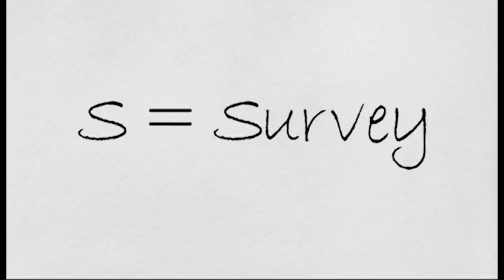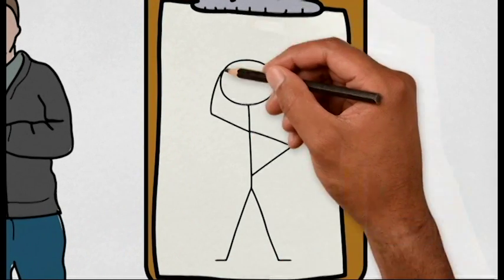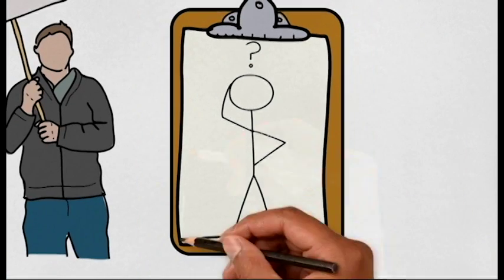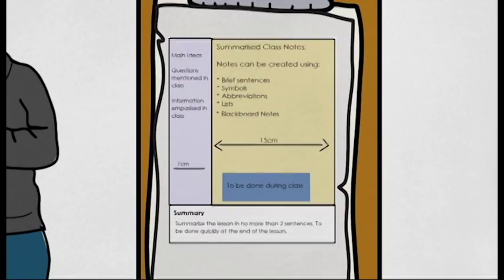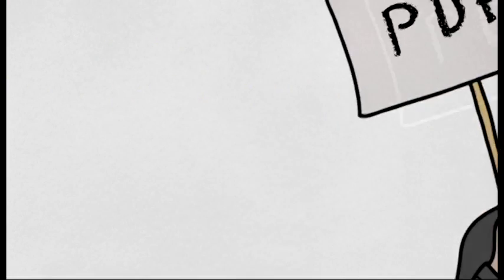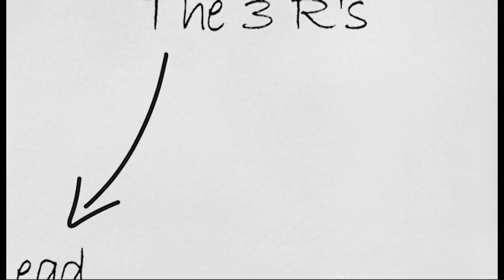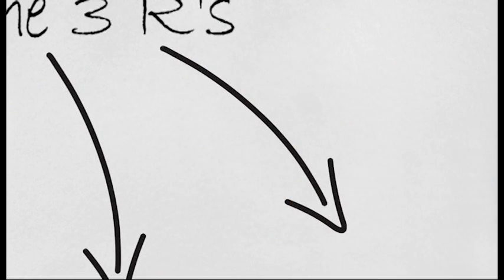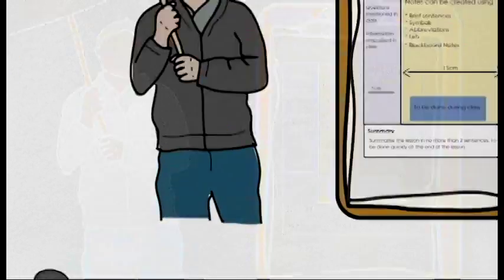SUMMARISING SQ3R | Hooked on Learning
This is the second video on reading and summarising. In it we take a look at summarising using the SQ3R method.

Confused as to what this video is? to gain access to exclusive study skills tips and exercises!

Intro and Outro Music: Corey Feigen - Castles in the Sky